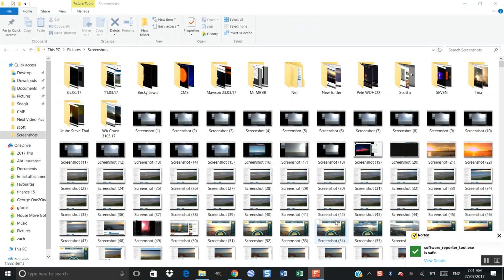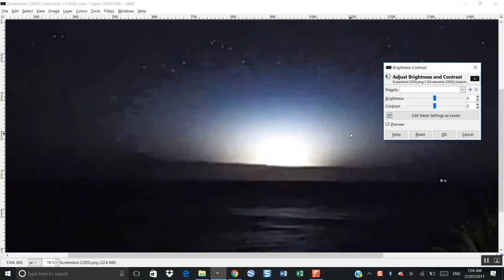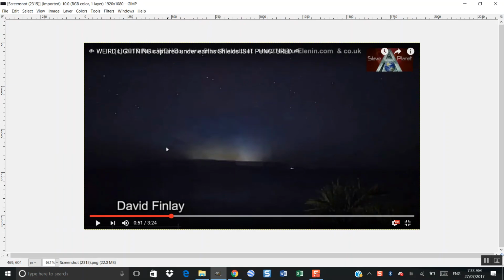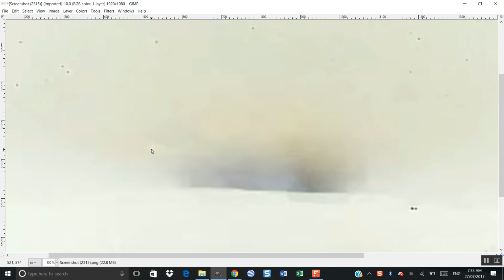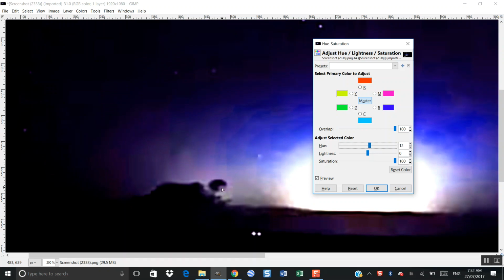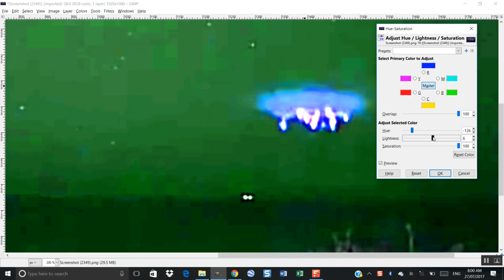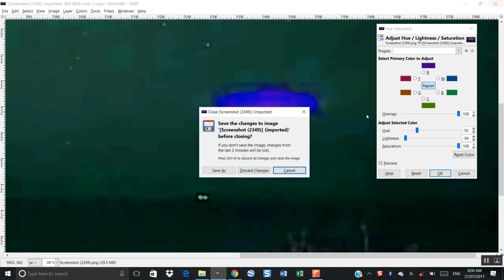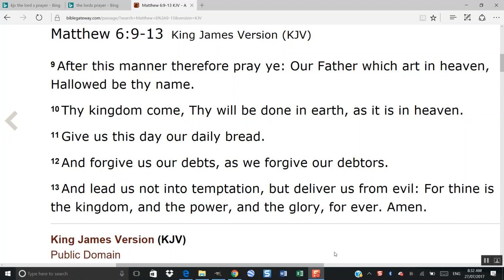Nibiru Planet X latest - review of Pete WDHCO Lightning Sprites Video 2017 07 27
Review of Pete WDHCO Video on Lightning Sprites, Which was Filmed By David Finlay In Kiama Australia.